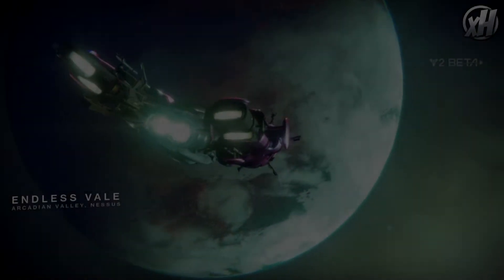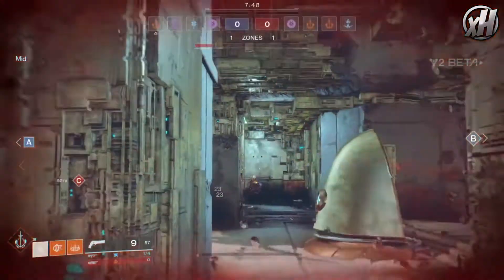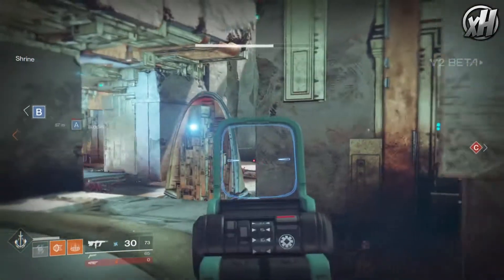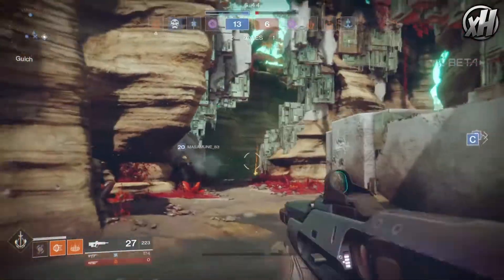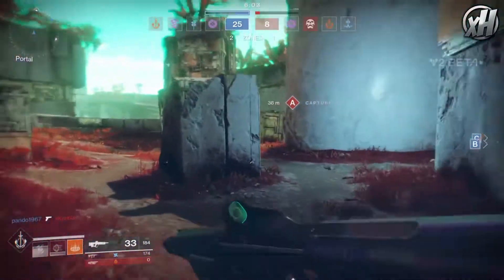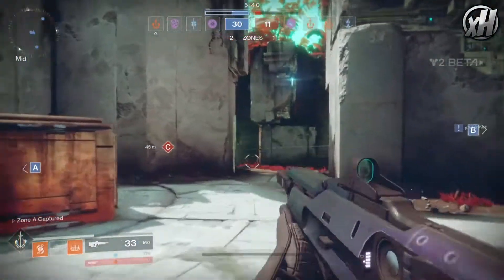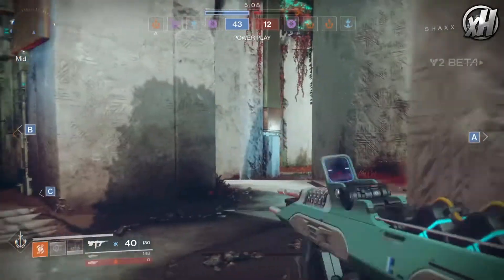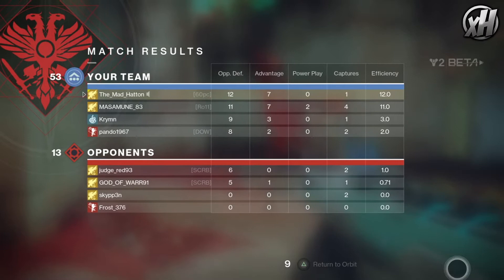MY FIRST CRUCIBLE GAME ON DESTINY 2 AND I WENT FLAWLESS!!! destiny 2 beta gameplay and discussions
I love making YouTube videos to entertain people and entertain myself.
I upload cod, destiny and other games.